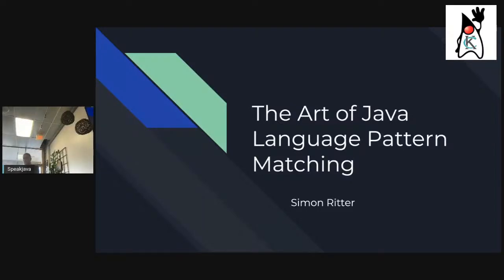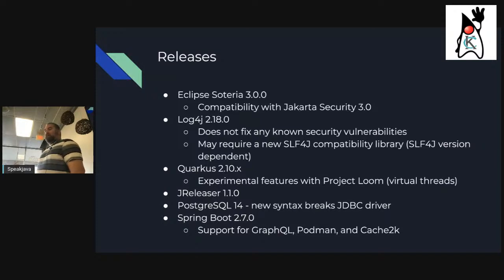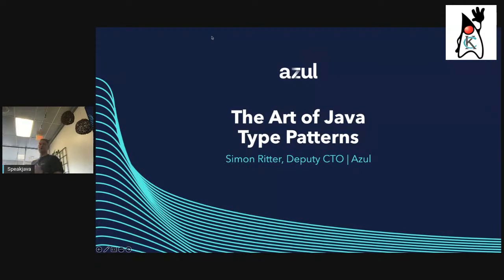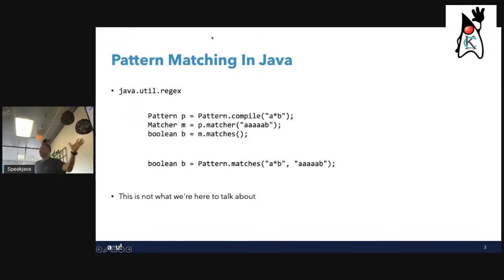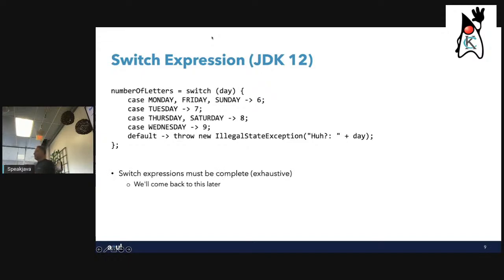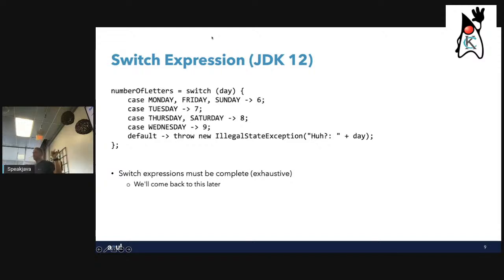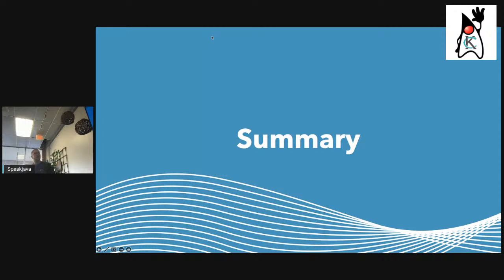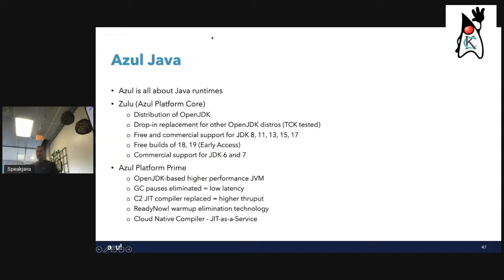The Art of Java Language Pattern Matching w/ Simon Ritter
The goal of project Amber within OpenJDK is to explore the inclusion of smaller,

productivity-oriented Java language features. One part of this that has delivered

new functionality in recent versions is pattern matching.

Pattern matching combines application code logic to test if an expression has a

specific type or structure and extract components of its state for processing.

In JDK 14, JEP 305 introduced pattern matching for instanceof, as a preview feature;

in JDK 16, this was made a full feature through JEP 394. This simplifies the use of

this operator by eliminating the need for an explicit cast and assignment. In JDK 17,

JEP 406 added pattern matching for switch. It is now possible to include patterns in

switch case labels.

In this session, we’ll look at the details of these two new language features and a

more general look at pattern matching. We’ll also explore future features in this

area, such as record patterns (scheduled for JDK 19) and array patterns, which may

be included in a subsequent Java release.

By the end of the session, you’ll be ready to use these powerful new features.

About the Speaker:

Simon Ritter is the Deputy CTO of Azul Systems. Simon has been in the IT business since 1984 and holds a Bachelor of Science degree in Physics from Brunel University in the U.K.

Simon joined Sun Microsystems in 1996 and started working with Java technology from JDK 1.0; he has spent time working in both Java development and consultancy. Having moved to Oracle as part of the Sun acquisition, he managed the Java Evangelism team for the core Java platform. Now at Azul, he continues to help people understand Java as well as Azul’s JVM technologies and products. Simon has twice been awarded Java Rockstar status at JavaOne and is a Java Champion. He represents Azul on the Java SE Expert Group, JCP Executive Committee, OpenJDK Vulnerability Group and Adoptium Steering Committee.